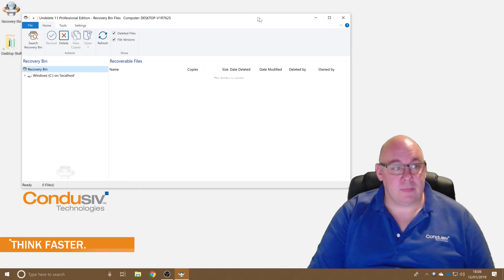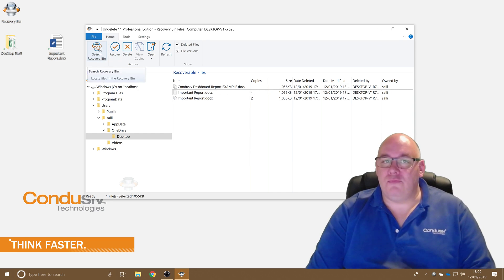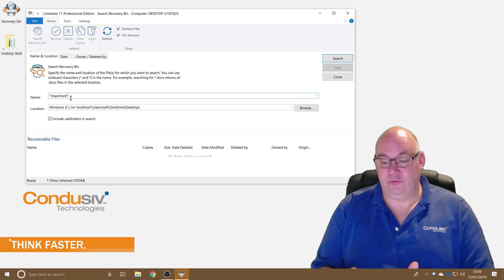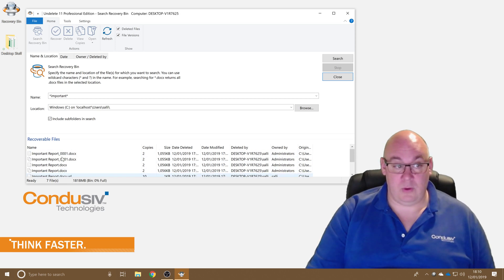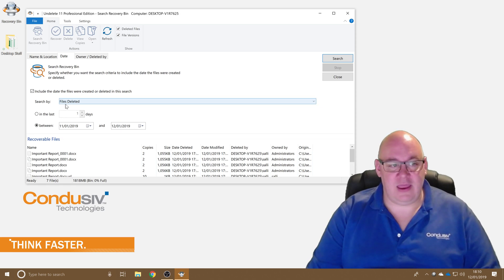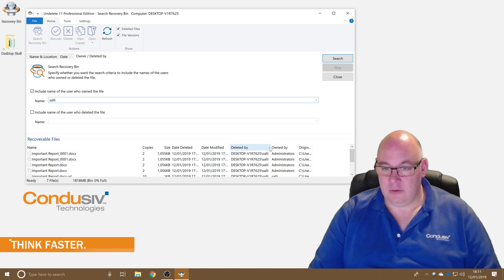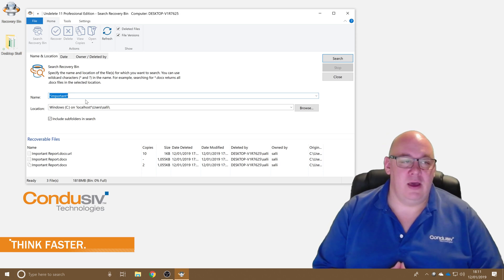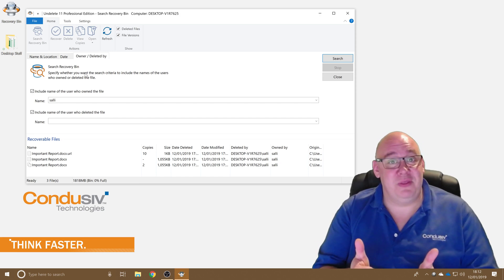4. Searching the Recovery Bin in Condusiv's Undelete instant file recovery software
A look at the search functionality in the Undelete software from Condusiv. A quick, easy and convenient way to restore accidentally or overwritten files in Windows.

This video is the 4th in a series of 7 videos by Condusiv's technical director that each demonstrate different technical features and benefits of the software.

For the best pricing, including volume discounts, reach out to your preferred reseller or contact Condusiv in your region